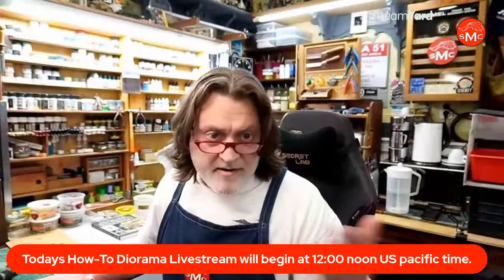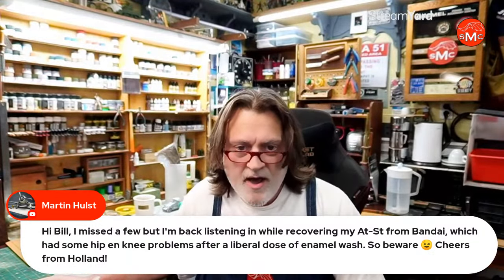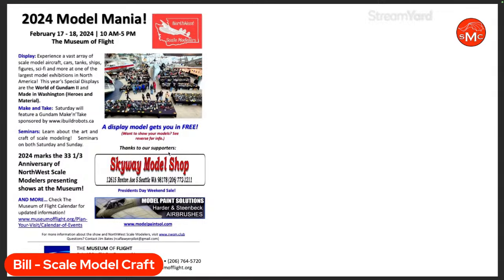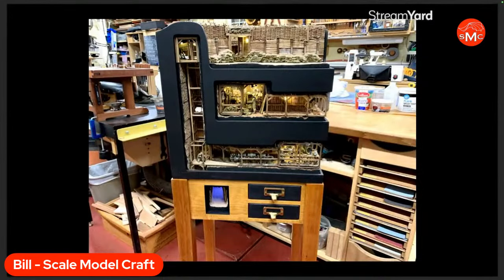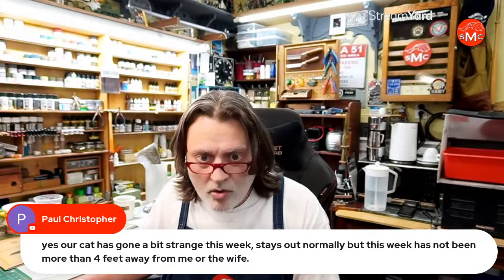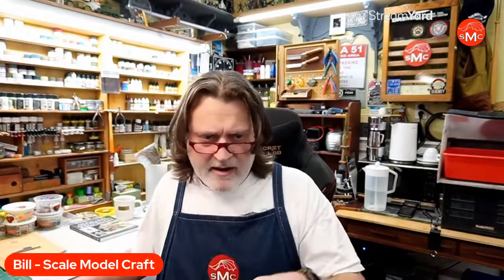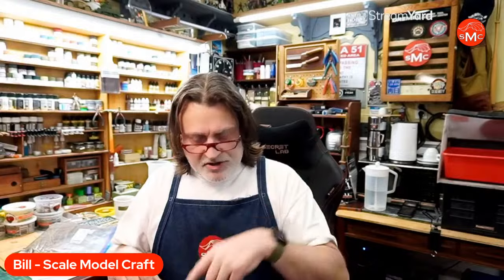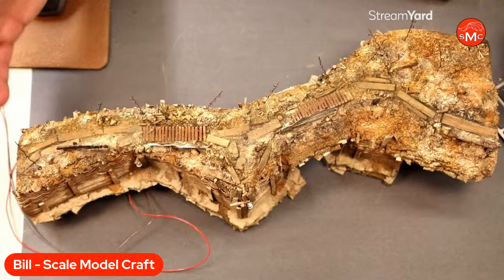Replay of How-To Diorama with Scale Model Craft, Ep.46 - Trenches and Tommies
On today's How-To Diorama with Scale Model Craft - Friday 1/12/2024 at 12 noon US pacific time, I show you this weeks progress on the WW1 Trench Diorama, specifically the Trench tops, and Figures that I am modifying and painting to add to it.